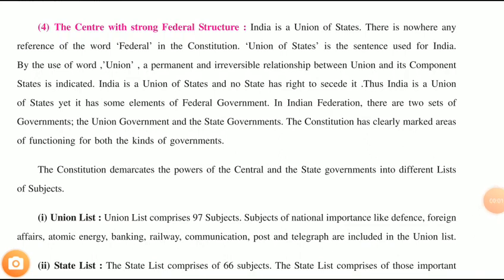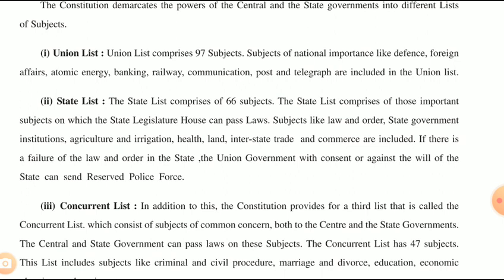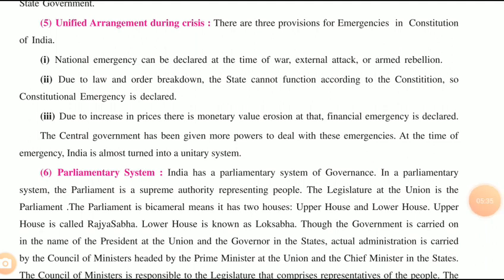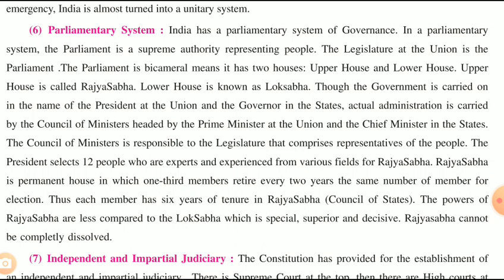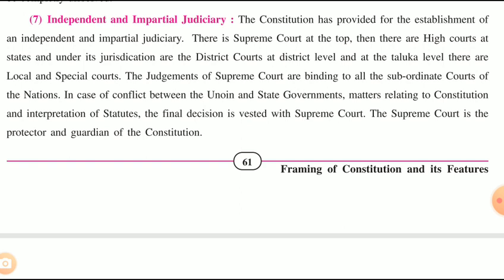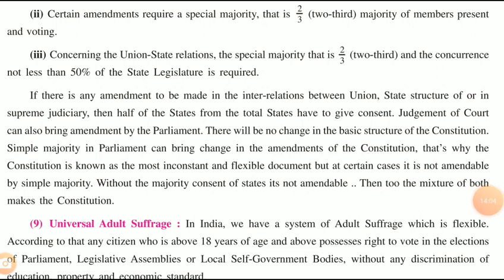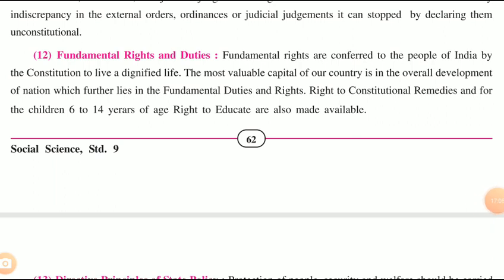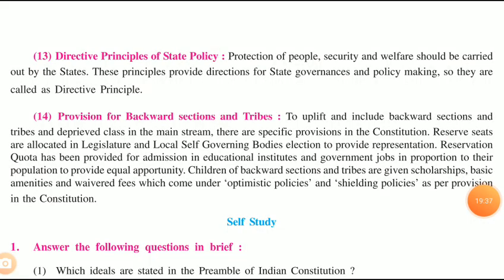STD 9 Social Science - Civics chapter 8 - Framing Constitution and its feature - Eng Med - Part 2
Features of Constitution
Secularism,Socialist,Republic,Rights and Duties,Adult Suffrage,Parliamentary System,Single Citizenship,Unified system during crisis,Independent Judiciary,Constitutional amendments,Provisions for OBC ,SC,ST